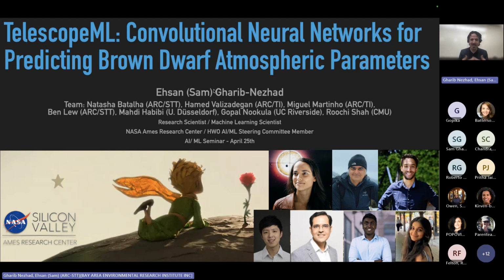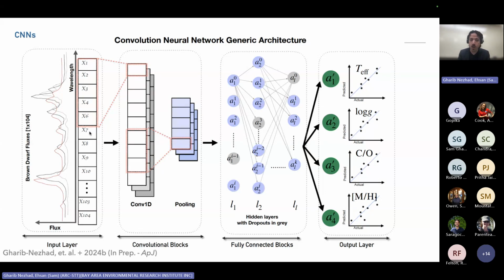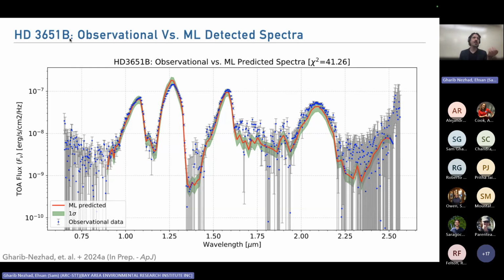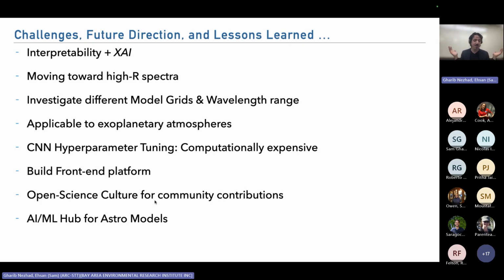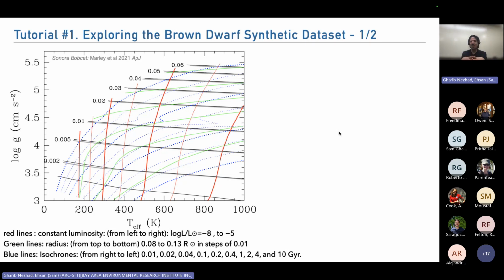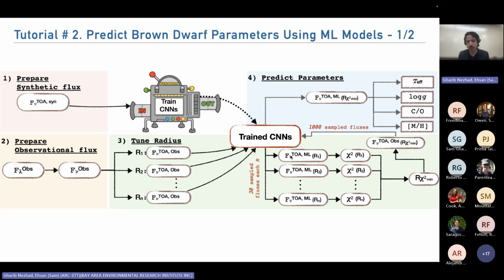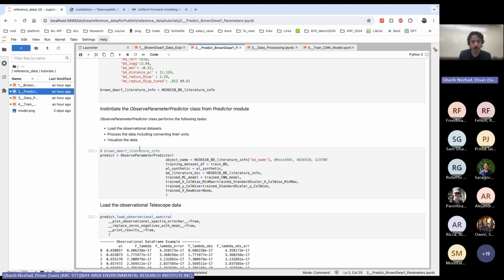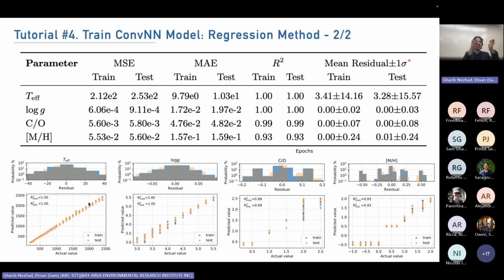AI/ML Seminar Series talk - 4/25/24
Dr. Ryan Felton introduces the astrobiology and artificial intelligence /machine learning community to the first AI/ML seminar series and the invited speaker.

Dr. Ehsan "Sam" Gharib-Nezad discusses his research on applying convolutional neural networks to predicting brown dwarf atmospheric parameters. There is also a walkthrough of his code notebooks to assist fellow scientists in applying his AI/ML techniques to their own research goals.